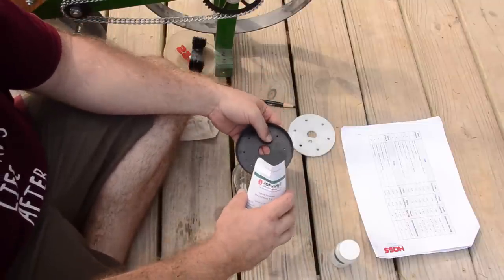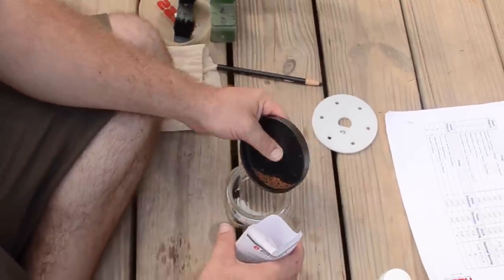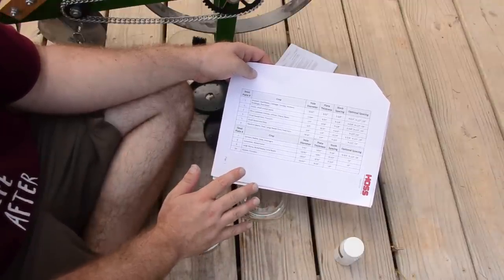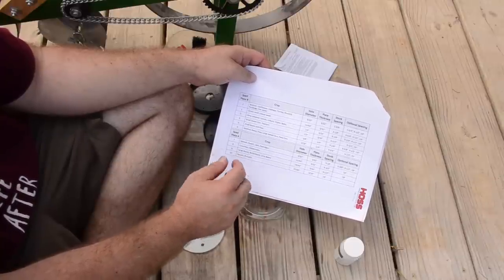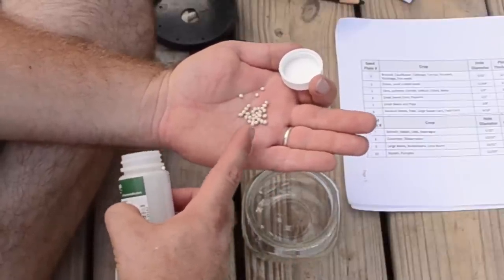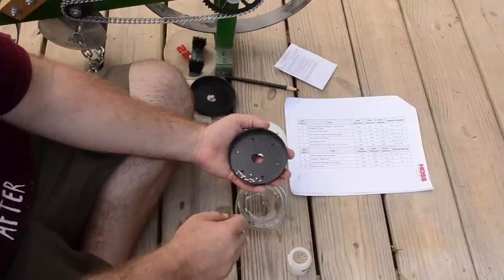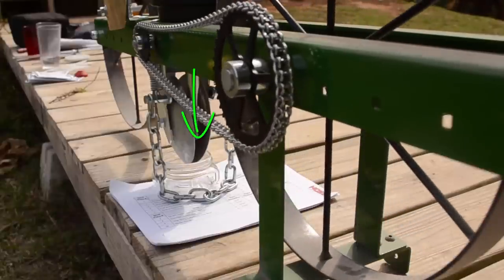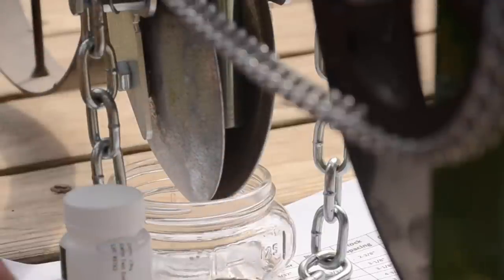Selecting the Correct Seed Plate for a Hoss Tools Garden Seeder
When you used a machine like the Hoss Tools Garden Seeder to plant seed, you have to use the correct seed disc, or seed plate.

The seed disc has holes in it so that only 1 seed is planted at a time, and is planted at the right spacing from one to another.

Selecting the wrong plate means that that seeder could drop too many seeds at a time or none at all.

This process takes a few moments now, but in the future you will know which plate is the best one for your seed and you should never have to go through it again.